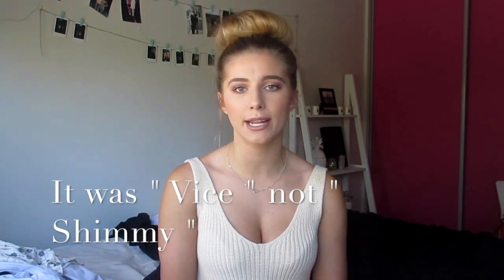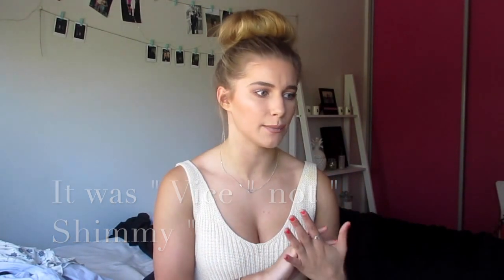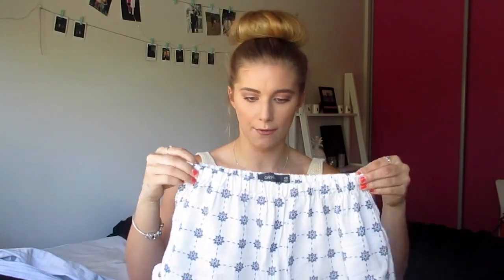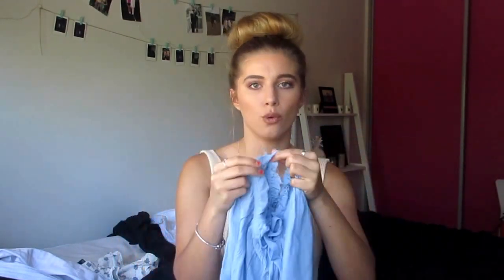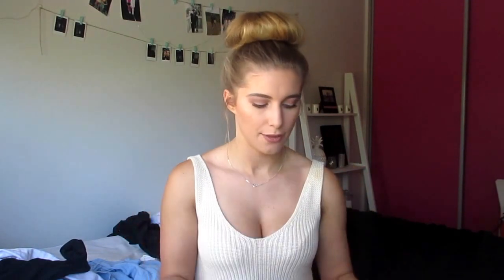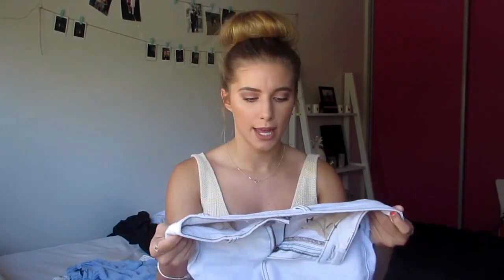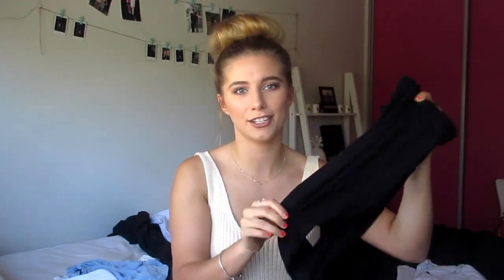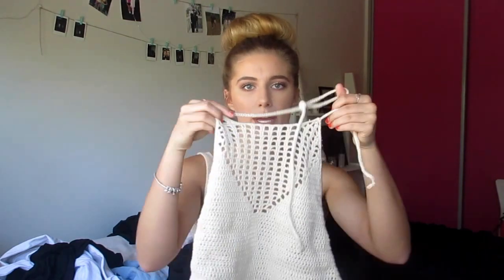☾ Massive Clothing & Makeup Haul ☽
┈ Hello Everyone ┈

♢ I am back with a new video in 2016 ♢

I was meant to upload this before I went away before New Years but I was super busy so I am uploading it a bit later than expected !

Todays video is a MASSIVE HAUL of things I bought through the month of December 2015
♡ Products Mentioned  ♡
● Colourpop Blush in Fox
● Colourpop Ultra Matte Lipstick in Trap
● Colourpop Ultra Matte Lipstick in Vice
● Colourpop Ultra Matte Lipstick in Avenue
●  Colourpop Lip Liner in Skimpy
● BH Cosmetics Lipstick in Pop
● BH Cosmetics Eyebrow Pencil in Medium
● BH Cosemtics 10 Piece Sculpt and Blend Brushes
● Mac Lipstick in Honey Love